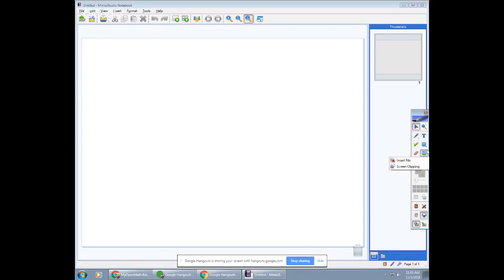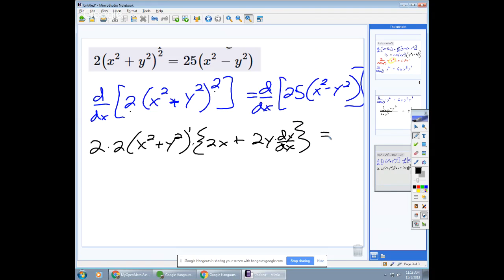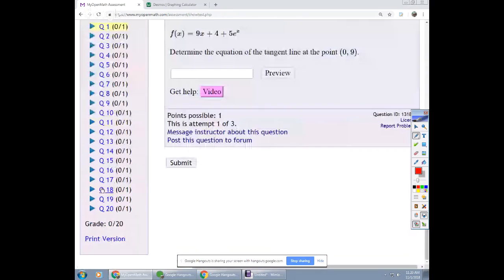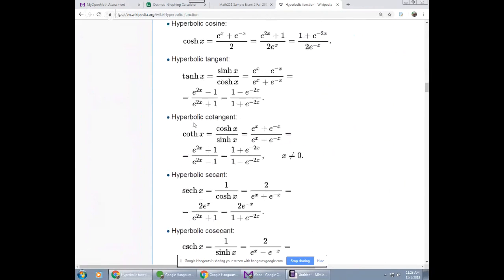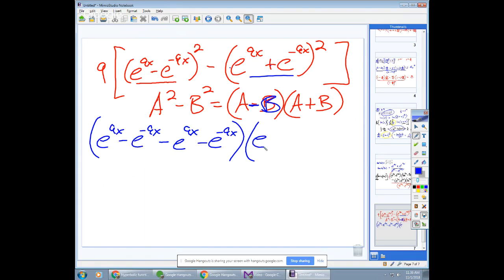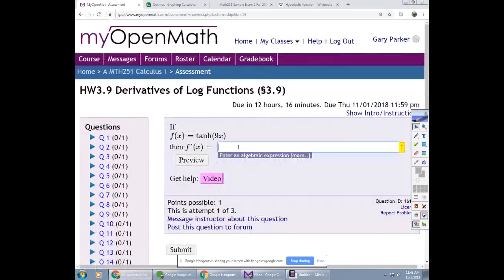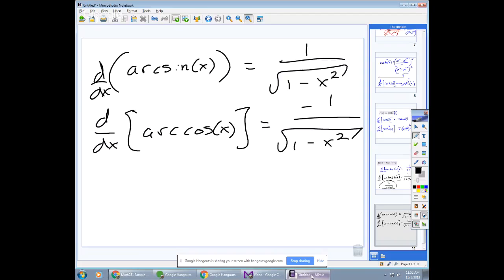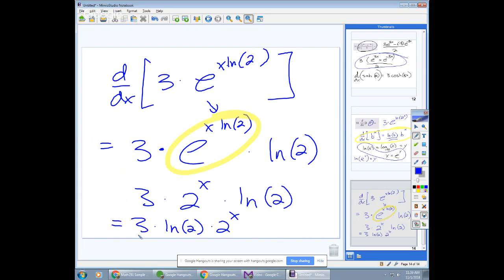Calc 1 Day 23 Thursday November 1